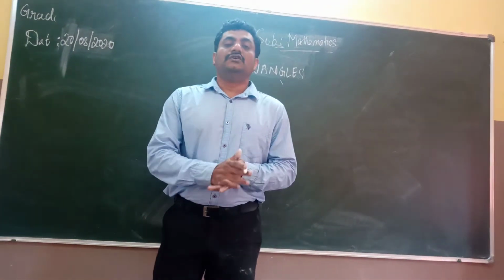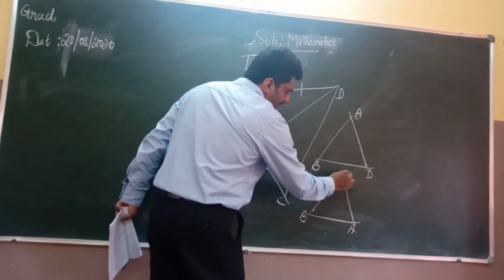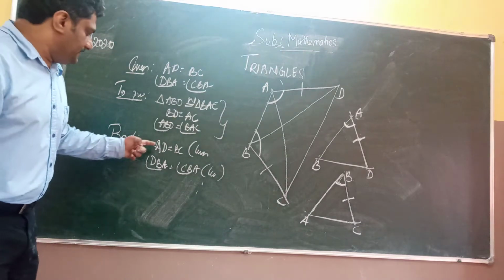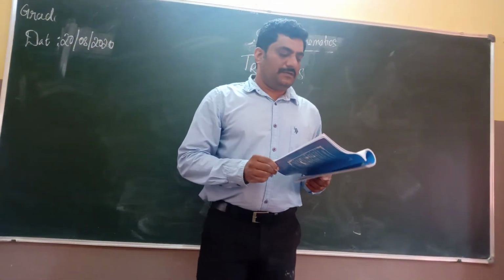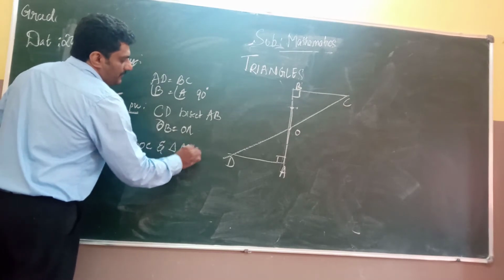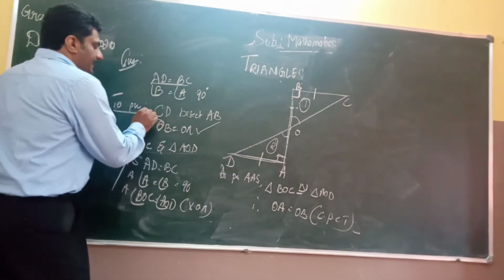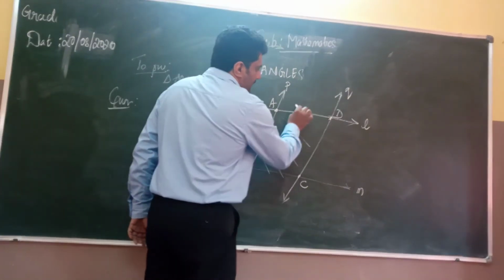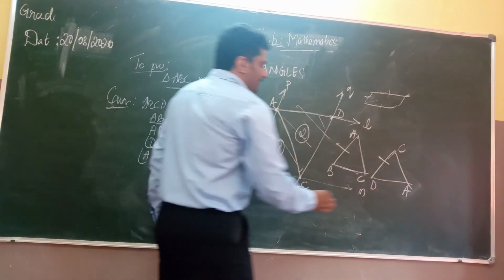GRADE 9 MATHS PRV VID(20-8-20)